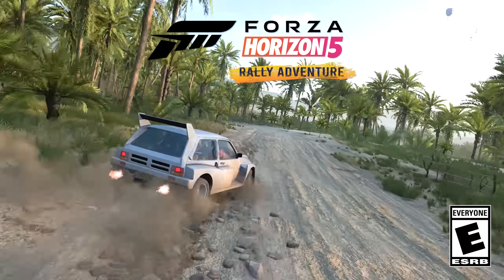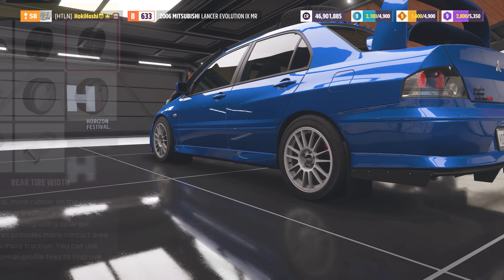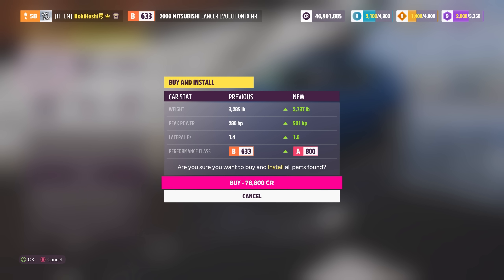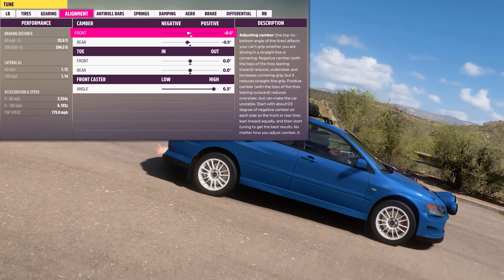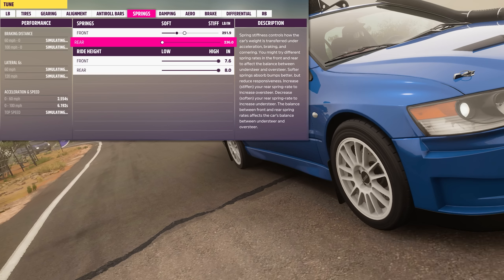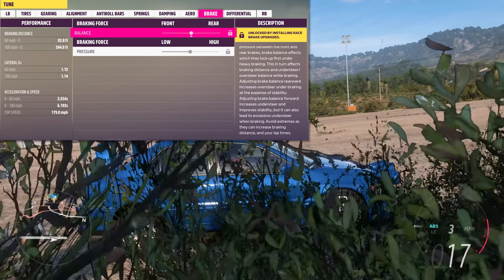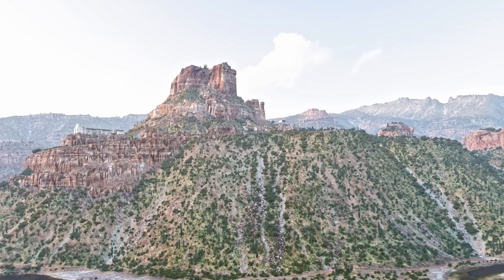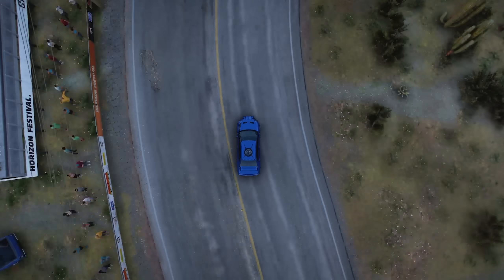Forza Horizon 5 Rally Adventure - Rally Tuning Tips for Beginners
We asked three of our long-time Forza players and tuning experts -- HokiHoshi, PTG Jamie, and VuKKuu -- to break down car customization to its fundamentals and show us how to get ready for rally racing in our latest expansion, Forza Horizon 5 Rally Adventure.

While the 2006 Mitsubishi Lancer Evolution IX MR is used here as an example, these tips for upgrading and tuning your car can help you learn how to transform the car of your choice into something that's ready to take on the rugged roads of Sierra Nueva in Forza Horizon 5 Rally Adventure, available now.